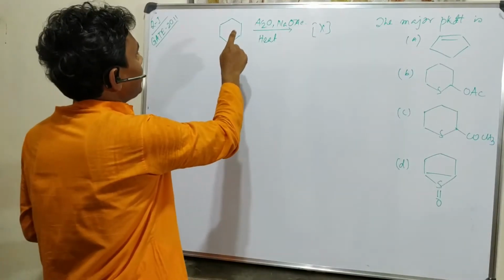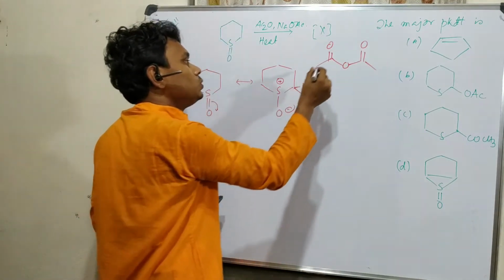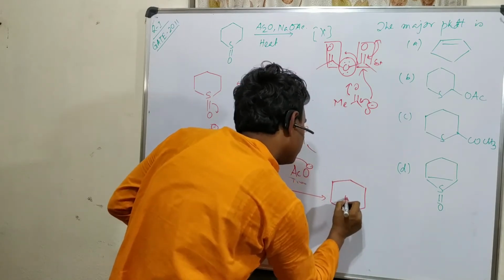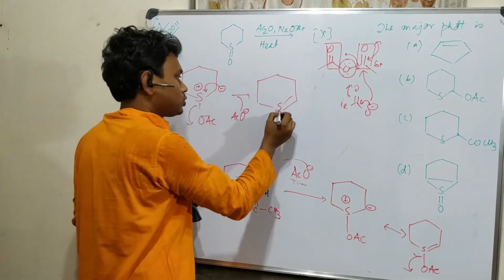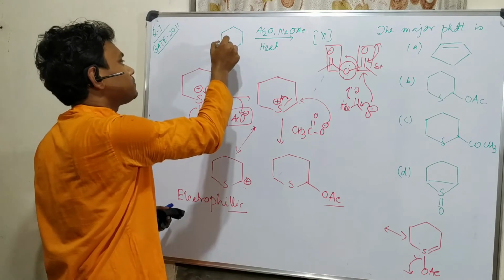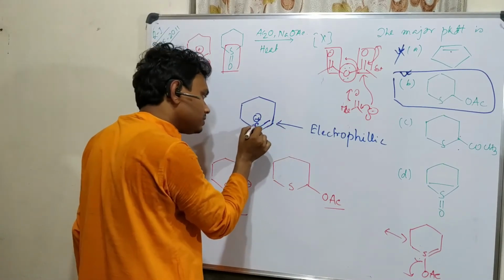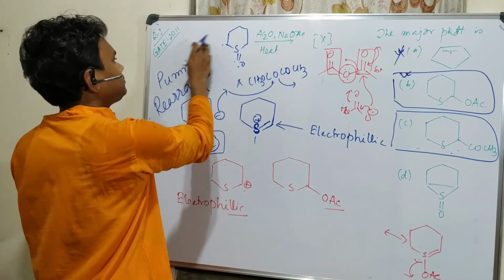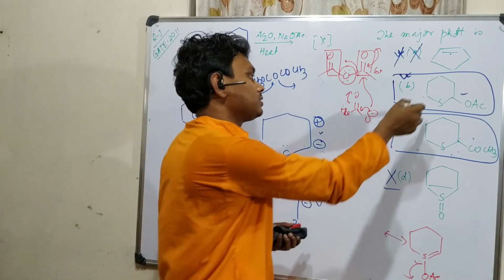GATE 2018, Question answer discussion about Pummerer rearrangement,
In this video I have discussed about Pummerer Rearrangement related problem which appeared in GATE exam 2018.